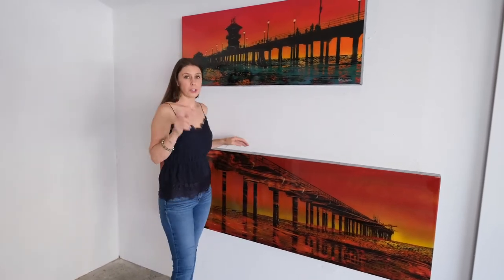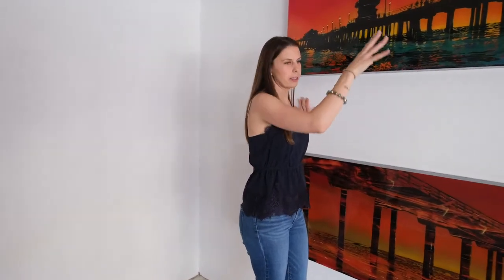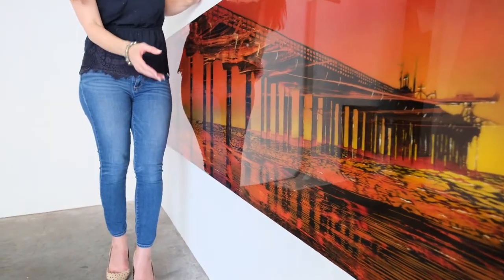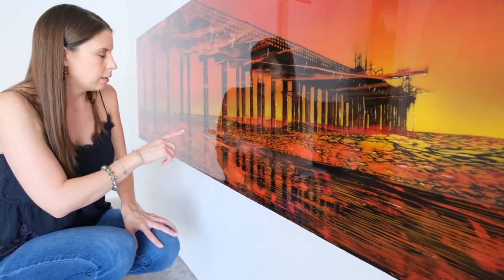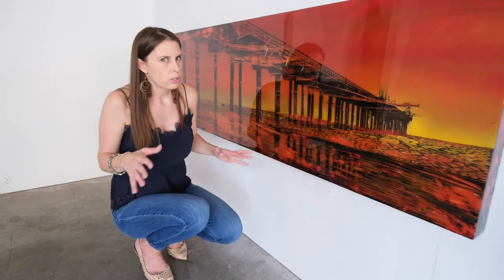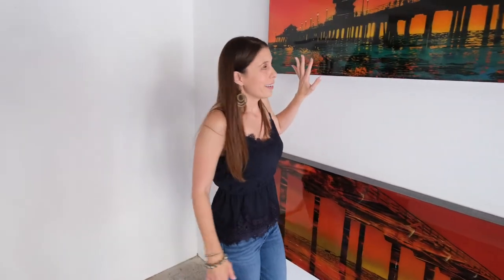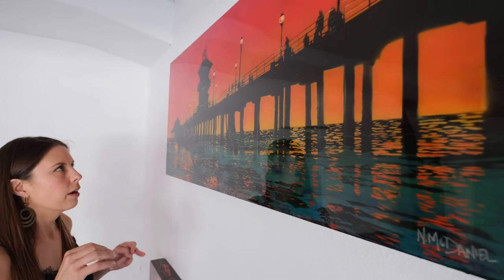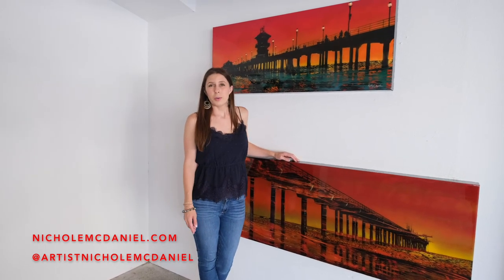PIER SERIES ~ Huntington Beach Pier & Scripps Pier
It's Saturday Night Live Art Shows! SNLArtShows. I'm showcasing two of my PIER SERIES works in this video. The first piece (upper piece) is of Huntington Beach Pier and is mixed media on canvas with resin, 20"x50".

The second piece in this video is of Scripps Pier in La Jolla, CA. Scripps pier is mixed media on wood panel and is 25'x75".

Born and raised in India, the sight of a pier and the ocean backdrop was mesmerizing to me at first sight. I was taken aback by the beauty of the many piers along California's coastline and still am to this day.

These pieces are perfect for the season will accompany a room quite nicely, particularly with their warm and vibrant colors.

Be sure to Follow 'Saturday Night Live Art Shows' on Facebook and use the hashtag SNLArtShows to be FEATURED on our channel. Every Saturday evening we upload videos showcasing some of our beloved artwork. Artists from around the globe unite to display their artistic works.
 *Upload your video anytime between 6-9PM (In Your Time Zone).
 * Videos are usually 3 minutes long (or close to that!)